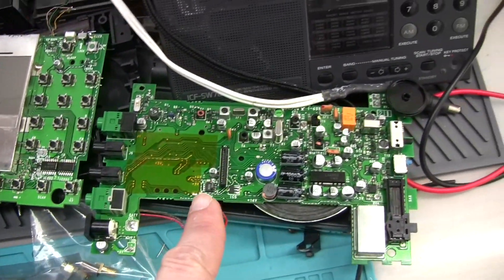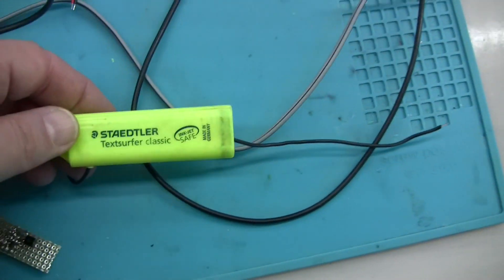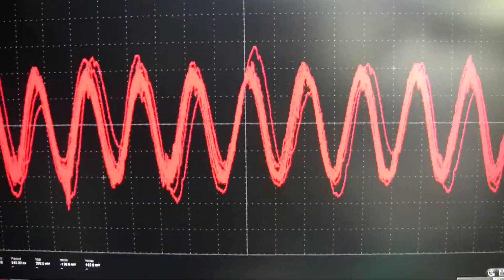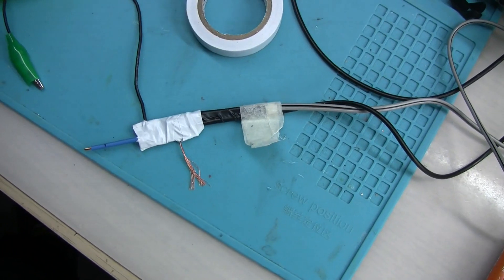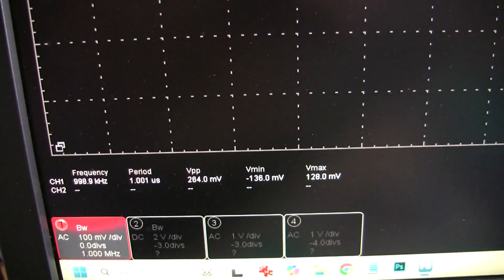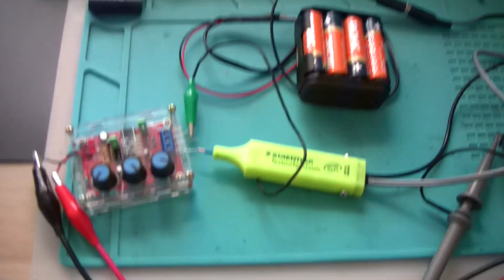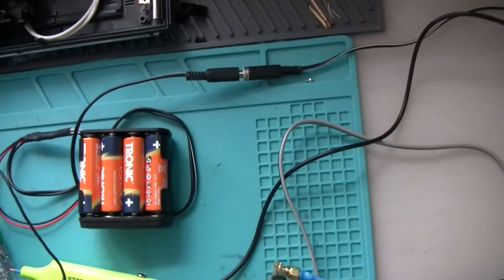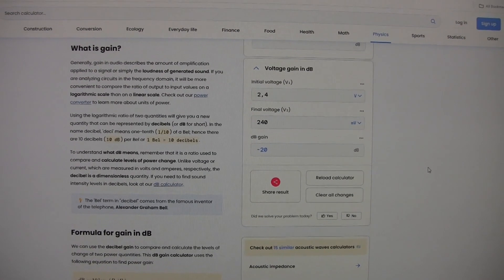Active RF Probe for frequency counter and radio alignment. DIY project.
Active probes to sense frequency from RF ciruits are important part of testing. They help to avoid capacitance changes and current drain to the circuit under test. Easy project based on popular cheap BF998 transistor.